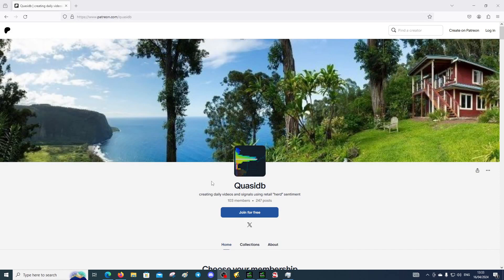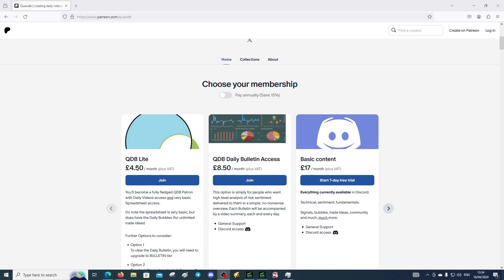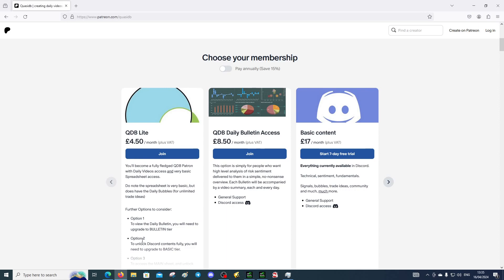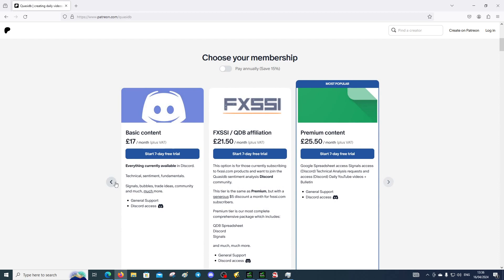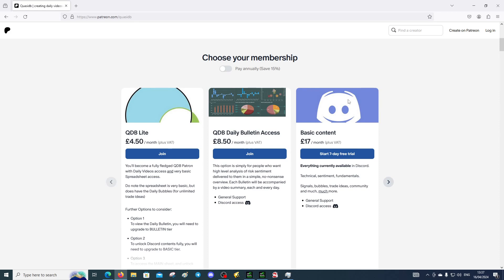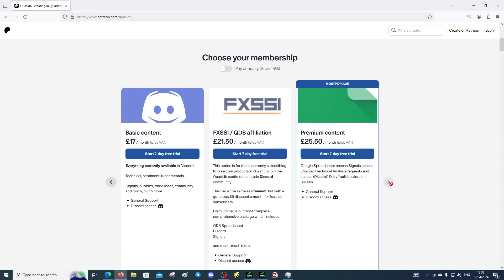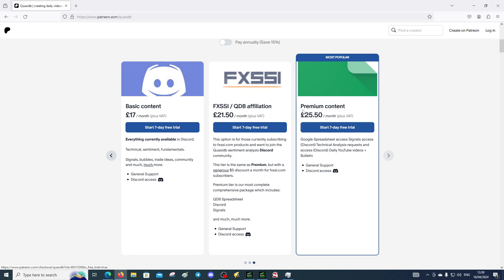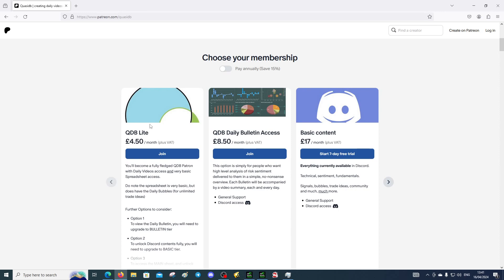A quick explanation of our Patreon tier options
you become a QDB Patron with access to DAILY videos and a very basic spreadsheet that includes Daily Bubbles for unlimited trade ideas. Additional membership tiers offer further benefits, such as the Daily Bulletin for high-level risk sentiment analysis, including our incredibly powerful "Risk Calculation"; full Discord content access, and the MAIN sheet for comprehensive insights into the retail mindset.

It's a good idea to consider the different tiers, starting with the most affordable "Lite tier" and going up to the "Premium tier."

Keep in mind that the monthly payments will convert to your local currency, so you'll need to determine if $5 a month for entry level is within your budget.

We're making excellent progress with the QDB MT4 bot, which is available for any paid plan.

and let me know your FXBlue ID (if you want to copy trade the QDB bot)

Look forward to your questions